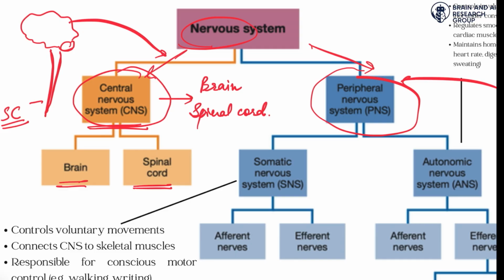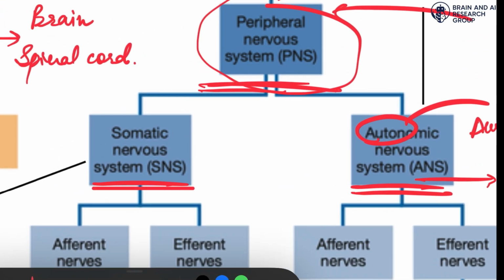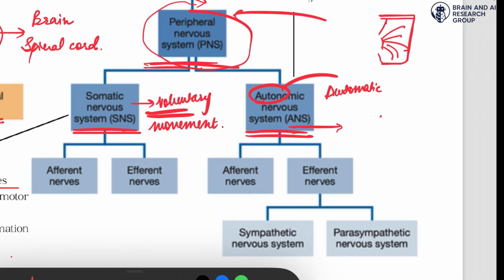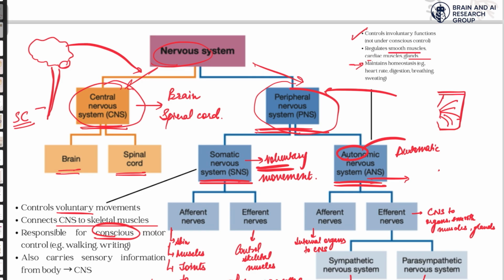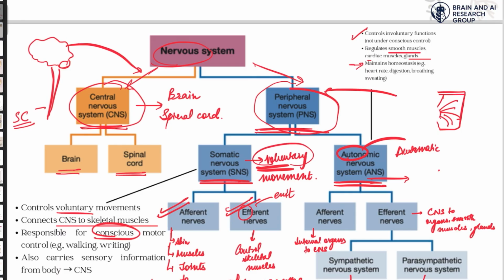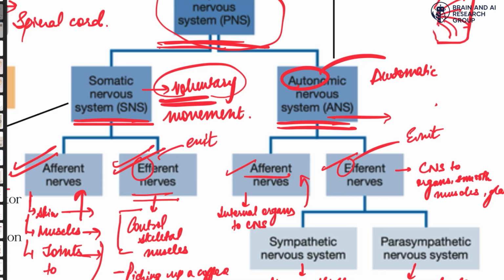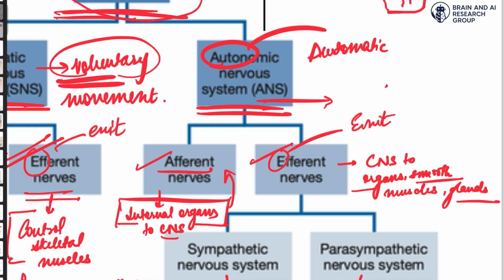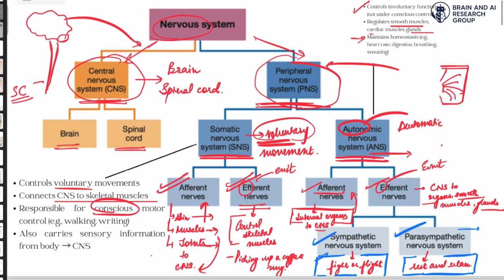Introduction to The Human Nervous System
In this session, we explore the fundamentals of the human nervous system—its structure, functions, and the key mechanisms that support cognition and behavior. This lecture is part of BAIRG’s ongoing effort to make scientific learning accessible and engaging for students and early researchers.

-Instagram: BAIRG – Brain and AI Research Group
- LinkedIn: BAIRG – Brain and AI Research Group

Stay curious, stay inspired!
— Team BAIRG.